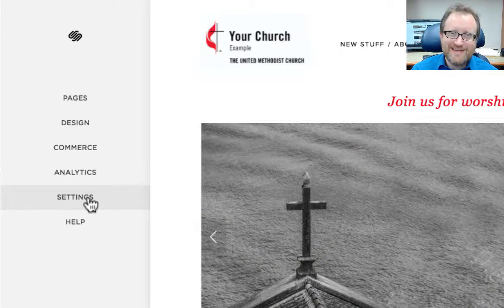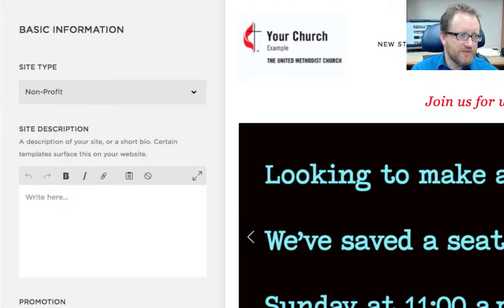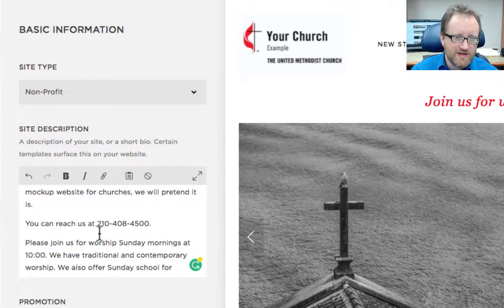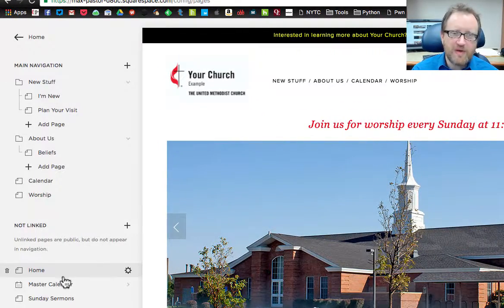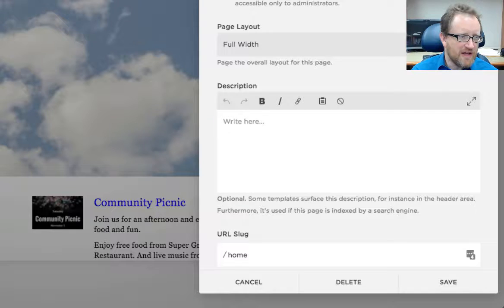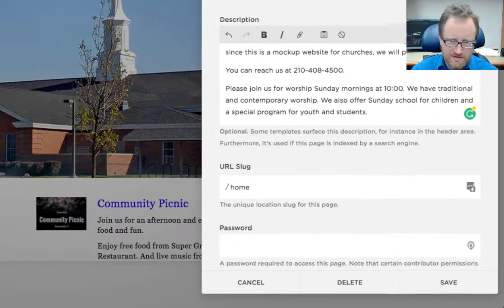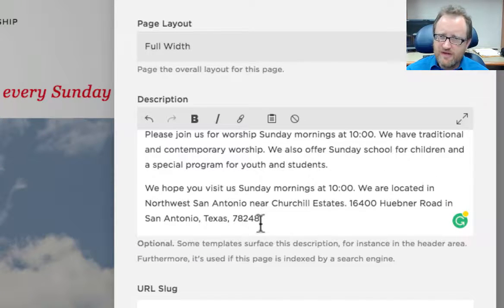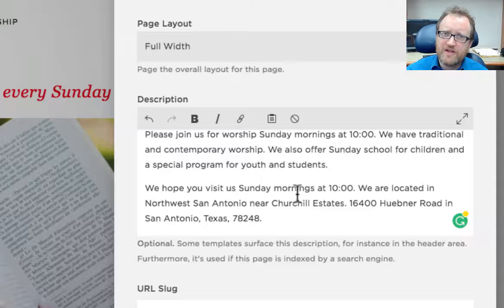Improving the Search Engine Ranking on your Squarespace Website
A quick tutorial on filling in your site and page descriptions on your Squarespace website. These simple steps will help to improve your search engine rankings helping your church become easier to find online.